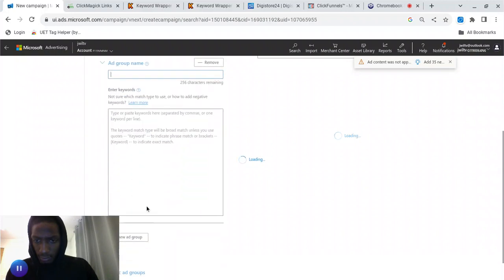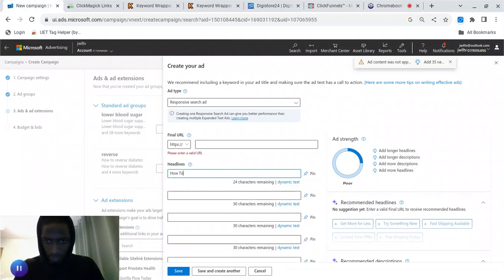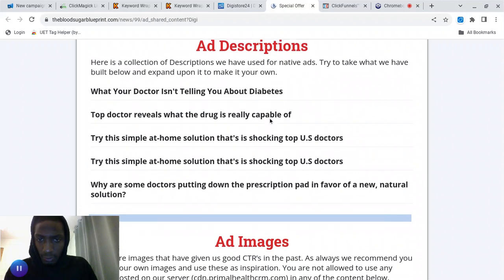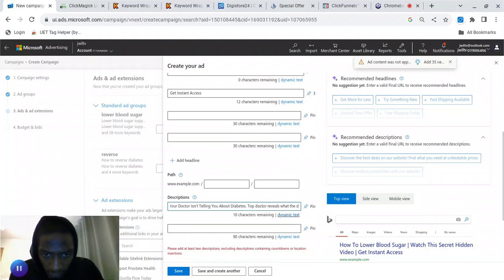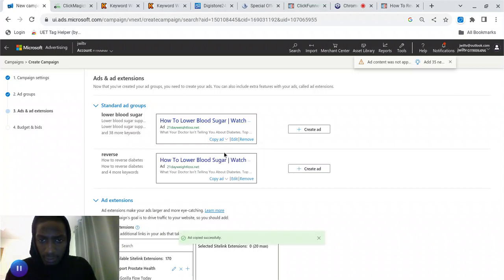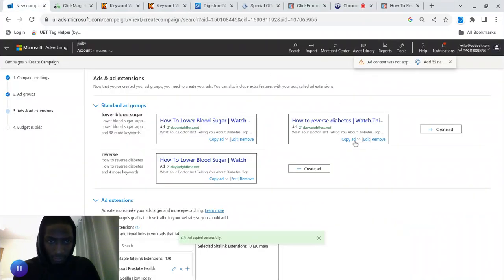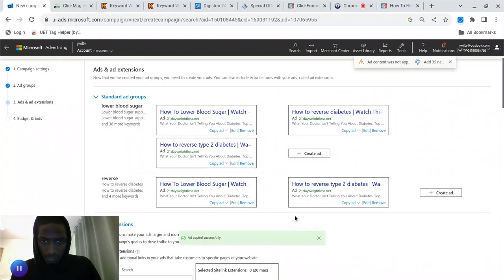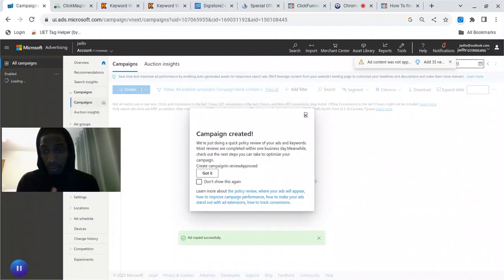How to run bing ads with affiliate marketing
In this comprehensive guide, we delve into the world of running Bing Ads for affiliate marketing success. Learn the strategies, tips, and tricks to effectively promote affiliate products using Bing Ads, and discover how to optimize your campaigns for maximum conversions. Whether you're a beginner looking to start affiliate marketing or an experienced marketer wanting to enhance your Bing Ads skills, this video is the ultimate resource for achieving success in the affiliate marketing space. Watch now and take your affiliate marketing game to the next level with Bing Ads!
Using digistore24 product and click funnels landing page to earn cash.

How to set up campaign using microsoft advertising.